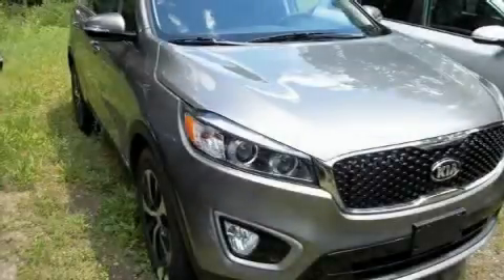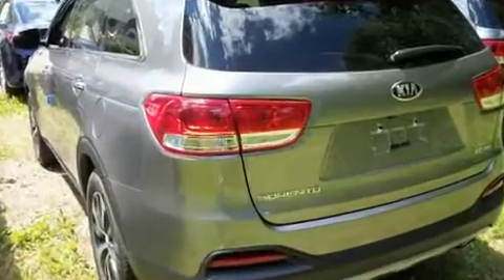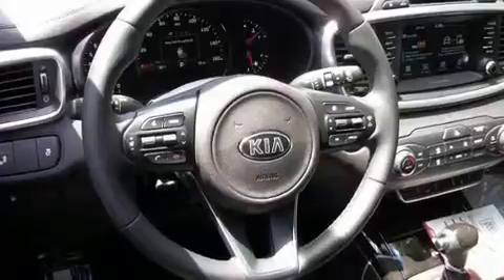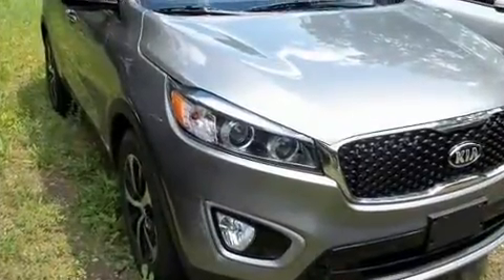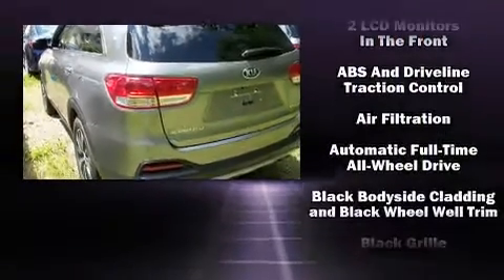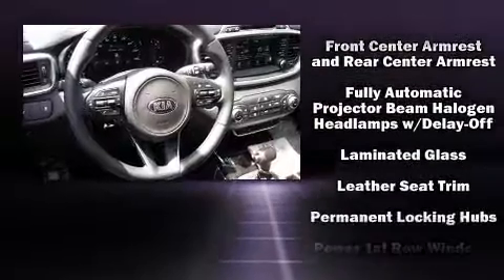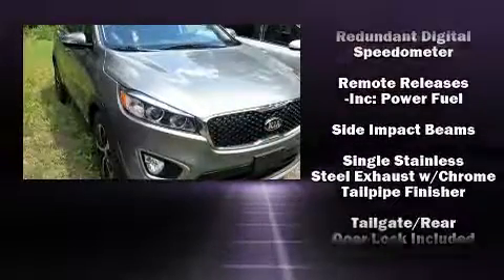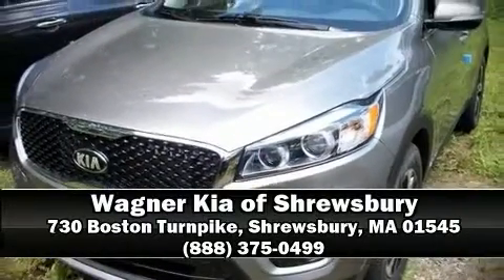2017 Kia Sorento EX V6 in Shrewsbury, MA 01545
Come test drive this 2017 Kia Sorento. Smooth gearshifts are achieved thanks to the 3.3 liter 6 cylinder engine, and all wheel drive keeps this model firmly attached to the road surface. Kia prioritized comfort and style by including: adjustable headrests in all seating positions, power front seats, a trip computer, automatic temperature control, tilt steering wheel, power door mirrors and heated door mirrors, and more. Audio features include a CD player with MP3 capability, and 6 speakers, enhancing the audio experience throughout the interior. Kia ensures the safety and security of its passengers with equipment such as: dual front impact airbags with occupant sensing airbag, front side impact airbags, traction control, brake assist, anti-whiplash front head restraints, a security system, an emergency communication system, and 4 wheel disc brakes with ABS. With electronic stability control supplementing mechanical systems, you'll maintain precise command of the roadway. Our sales staff will help you find the vehicle that you've been searching for. We'd be happy to answer any questions that you may have. Please don't hesitate to give us a call.